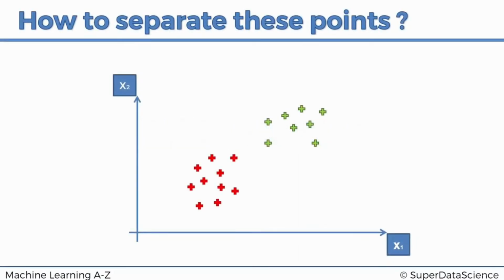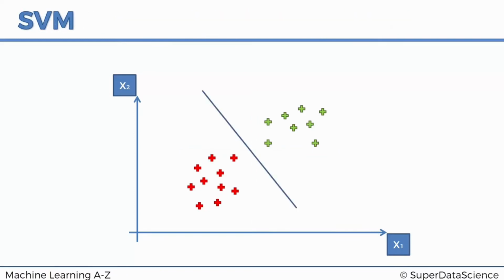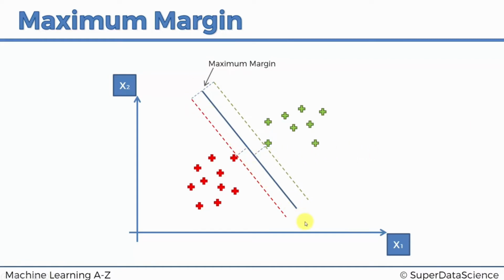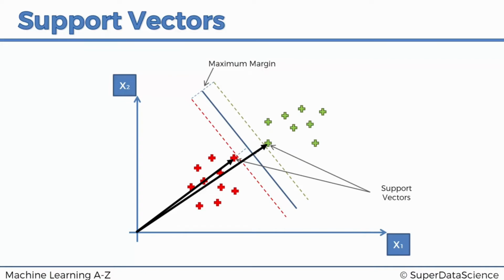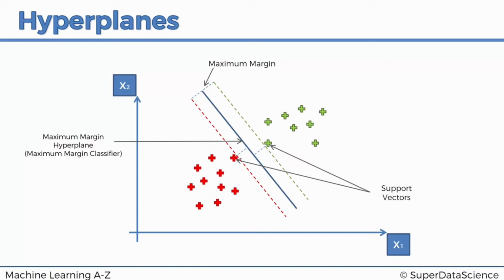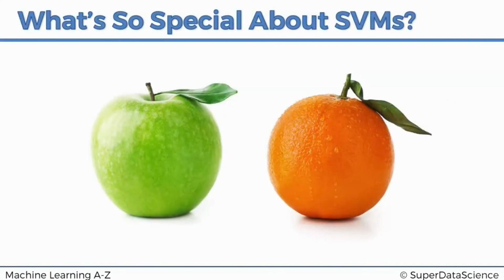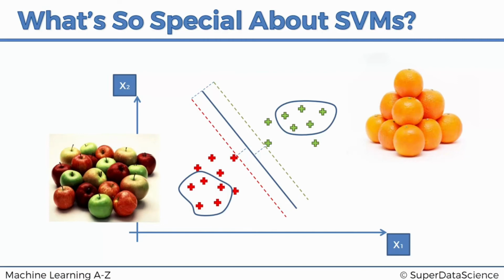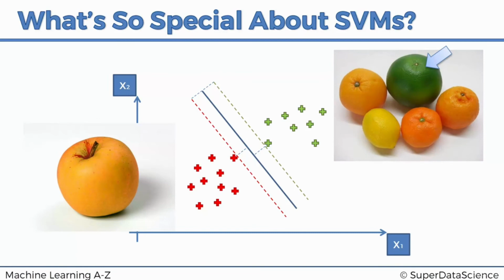SVM intuition video 90 machine learning